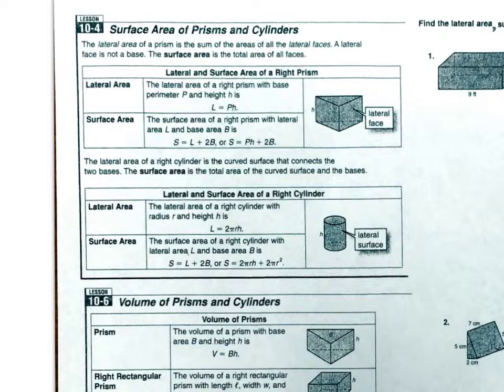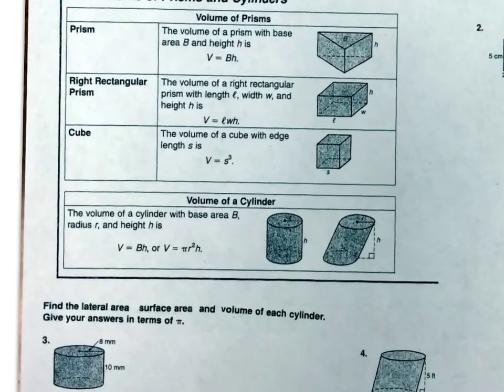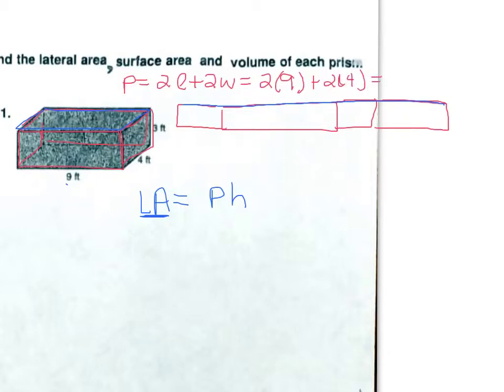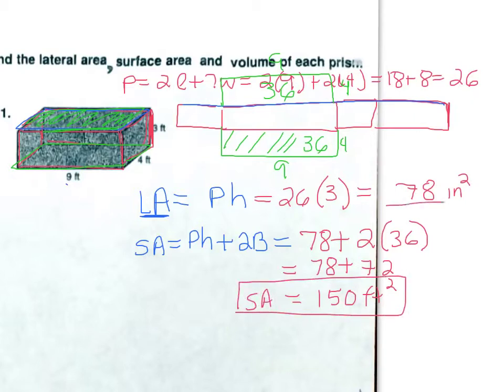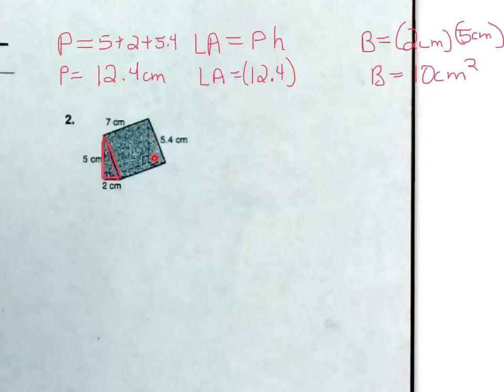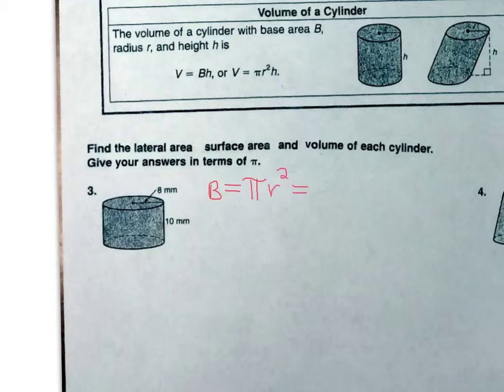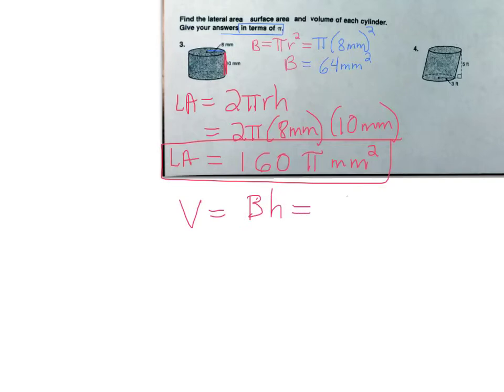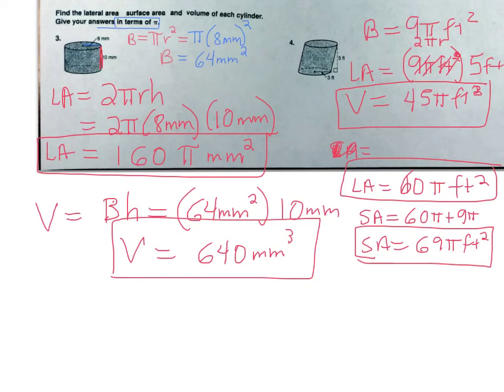10.4 Notes Page 1